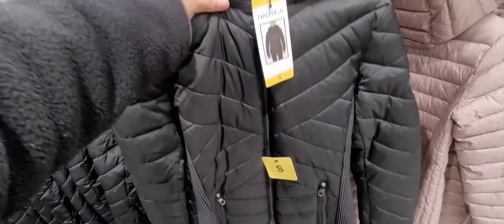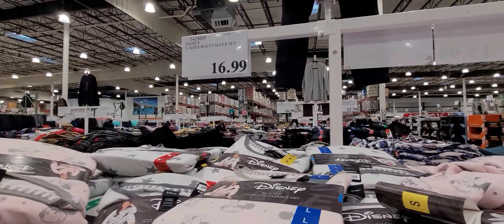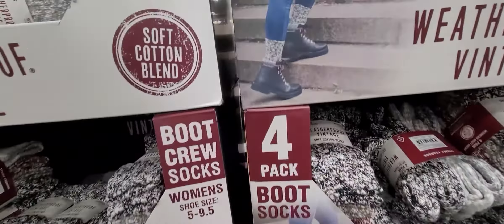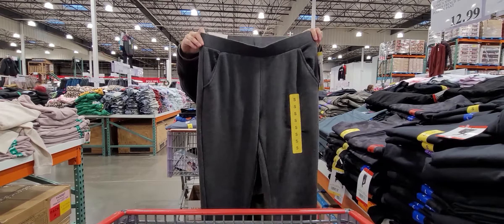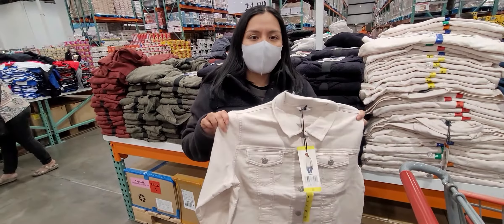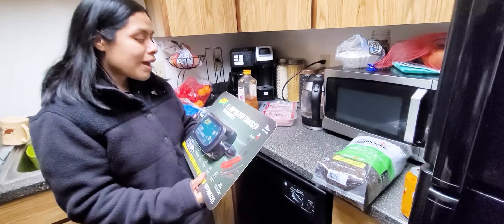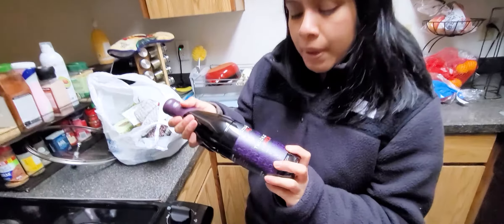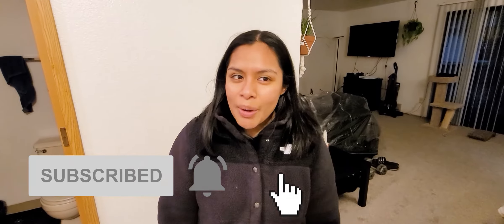Costco Grocery & Clothing Haul / Shop with me at Costco 2020 / what's new at Costco - Winter Haul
Costco Grocery & Clothing Haul /Shop with me at Costco 2020 / what's new at  Costoc - Winter Haul

shop with me at costco for winter clothing and groceries! i love stopping by costco once a month to see the newest items! this time i'm going to stop by the clothing area and see what i can find! most things are in a reasonable price and quality for every day wear! i end up taking home a winter jacket and some essential costco goods! this time around there were a lot of holiday gifts like pjs, socks, etc!